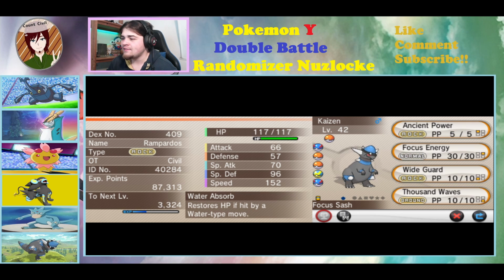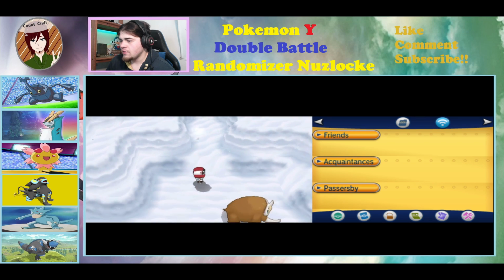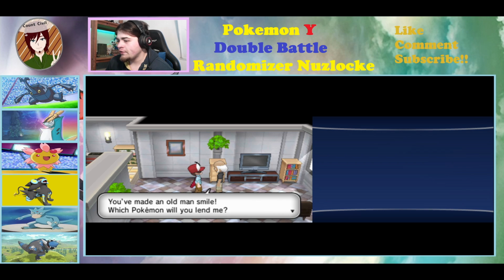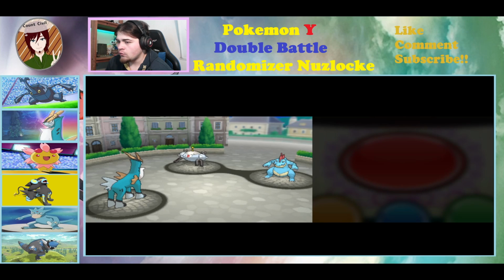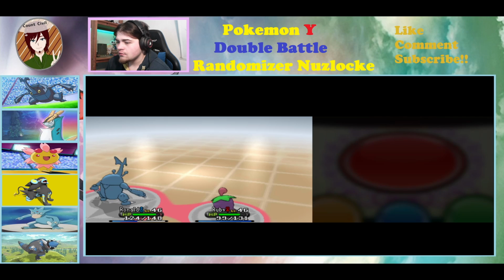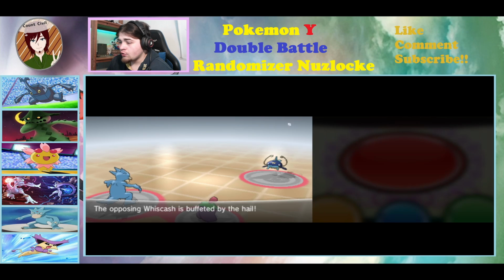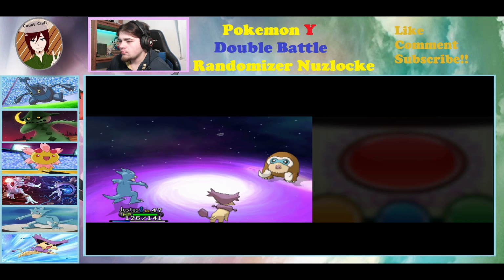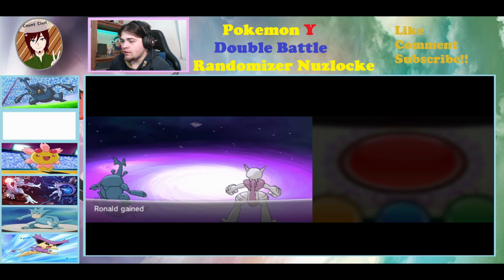This Is The Story Of How I Died; The Seventh Gym: Pokemon Y DB Randomizer Nuzlocke EP 20